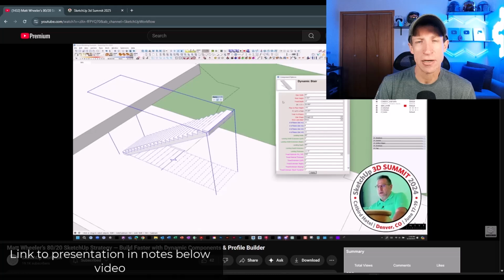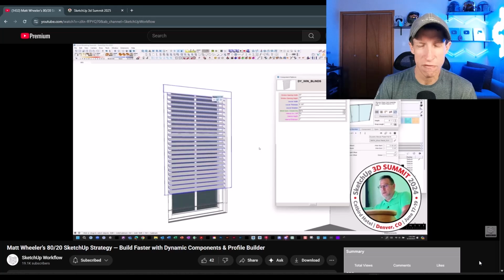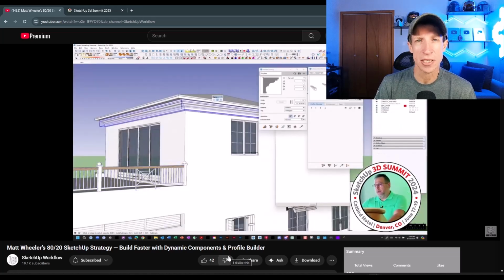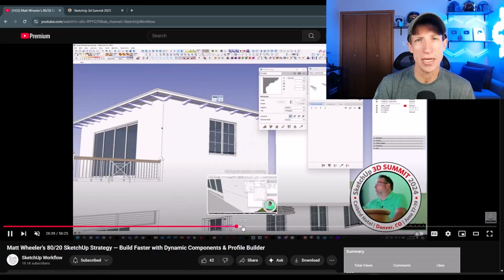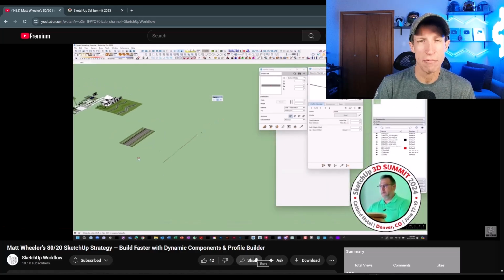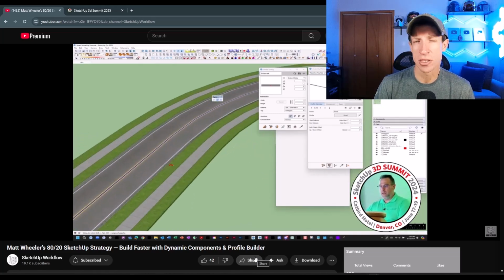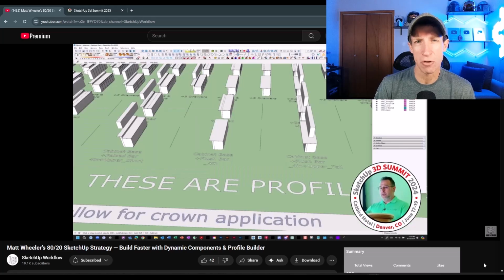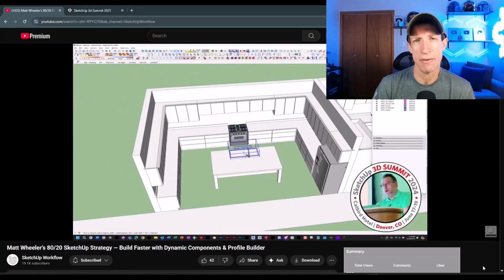What This SketchUp Pro Does with Profile Builder Is Genius!